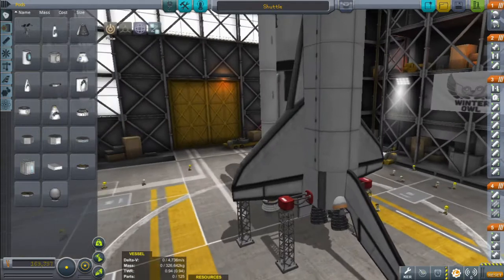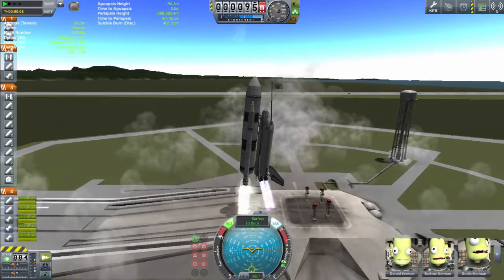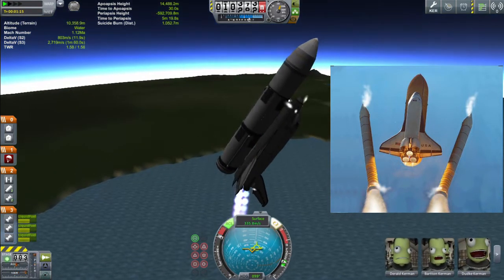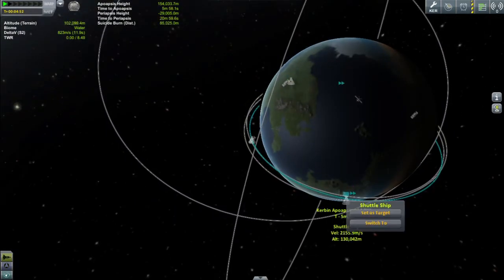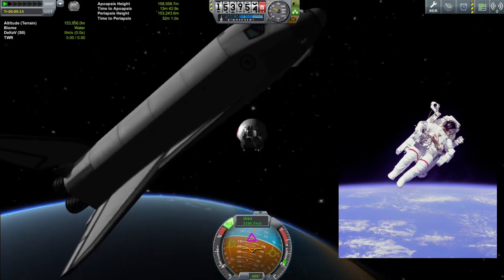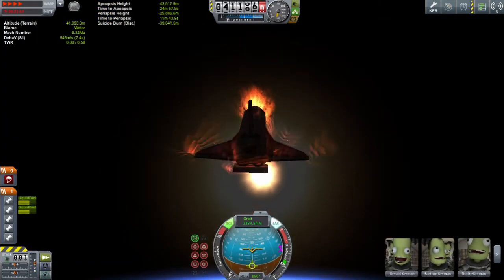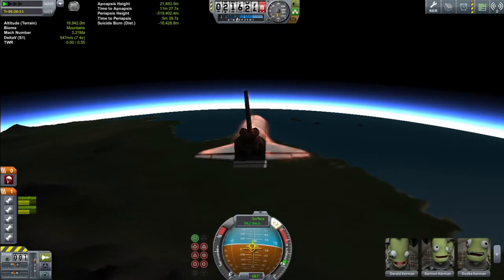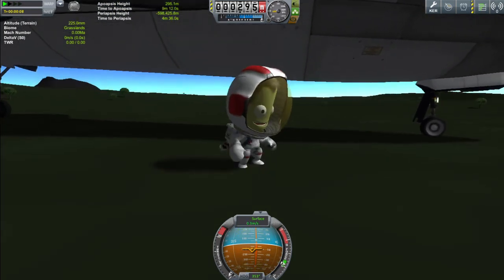How the Space Shuttle Worked (KSP Stock Replica)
I've decided to challenge myself after building the Soyuz and I've tried to build a Space Shuttle replica.
This was built in sandbox Kerbal Space Program with stock parts only, to demonstrate certain functional characteristics of the spacecraft.
I attempt to replicate the mission, through launch, orbital insertion, reentry and landing, as well as unintentionally recreating the Challenger and Columbia disasters!

Space Shuttle Main Engine test and Space Shuttle Launch footage courtesy of NASA.